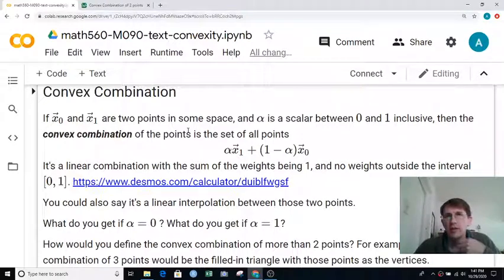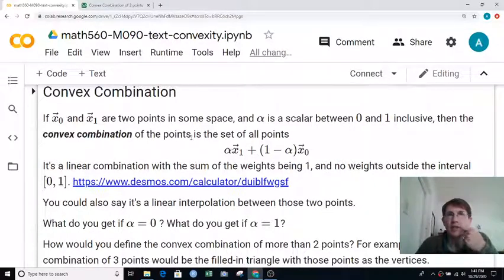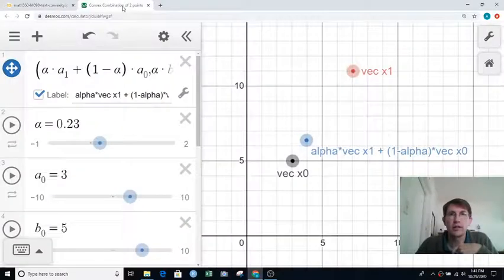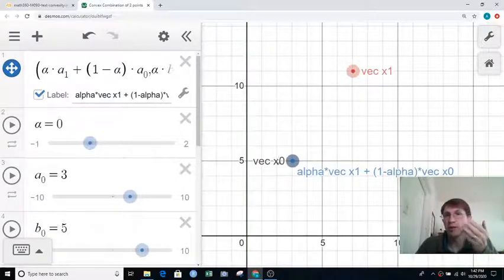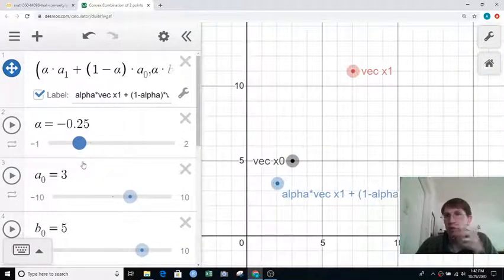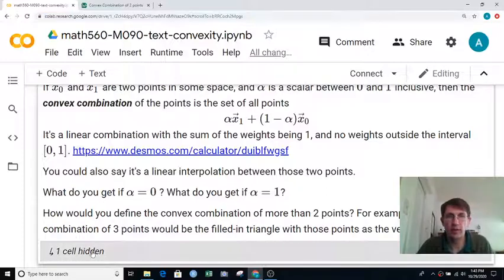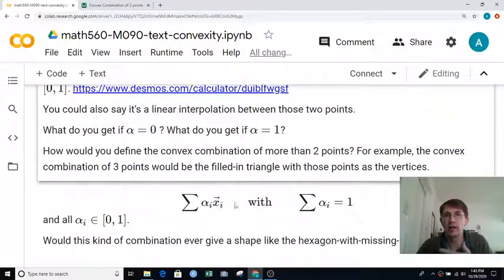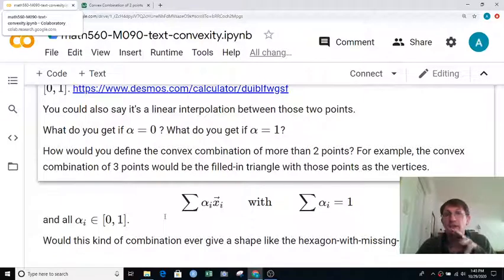math560 m090 b i convex combinations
How can we turn our previous definition of a convex set into mathematical symbols, which we can then use in later work? This introduces the idea of a "convex combination", which is a special type of linear combination.